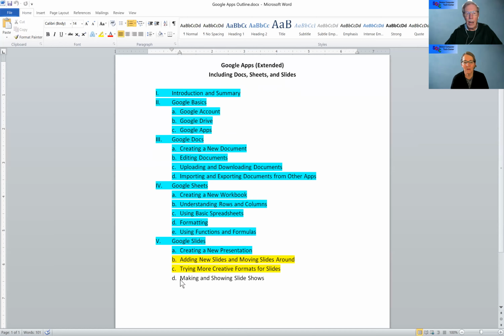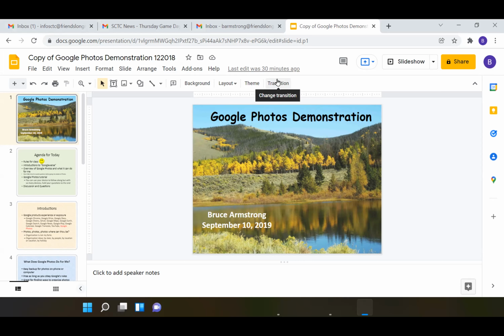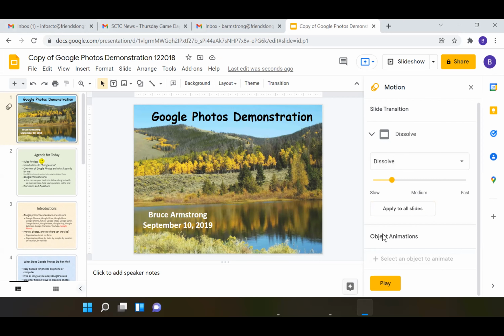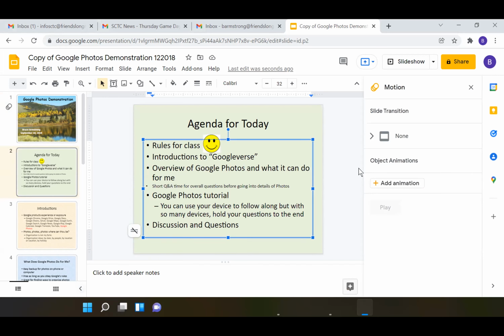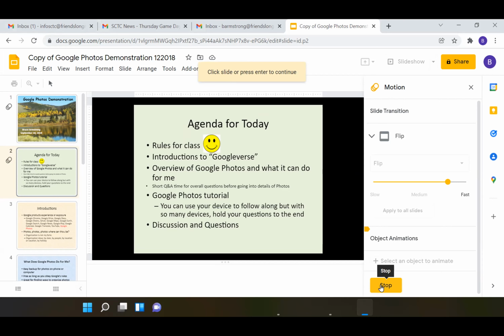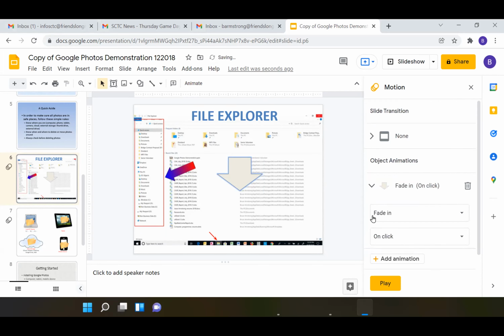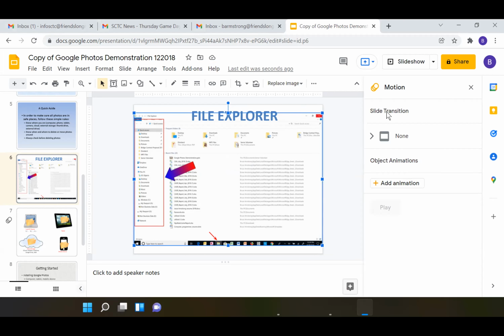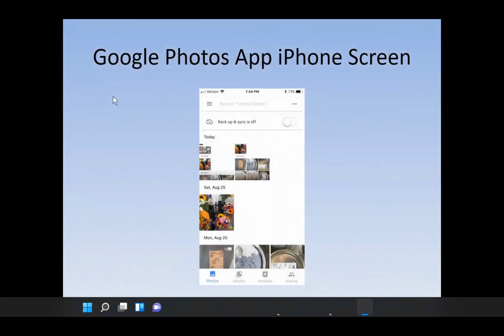SCTC Google Slides Video 11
This video provides basic information on how to manage the slide presentation and do a slide show with transitions in Google Slides. This is video 11 in a series of help videos on Google apps. The Senior Computer Tech Center (SCTC) is associated with the Longmont Senior Center and provides volunteer assistance to seniors.